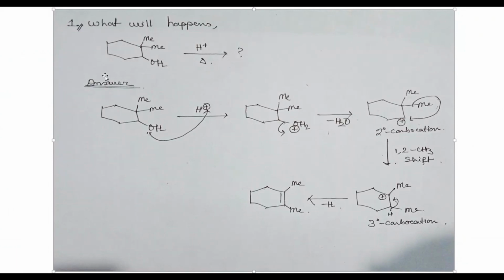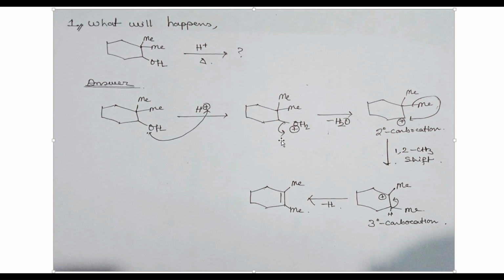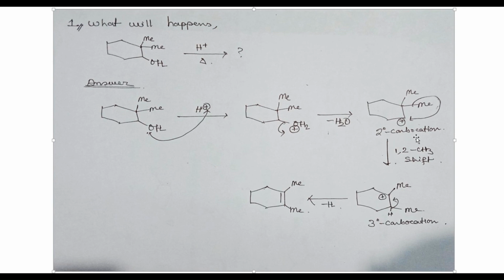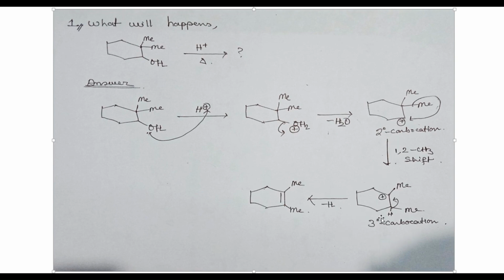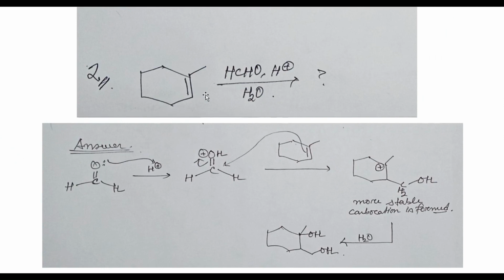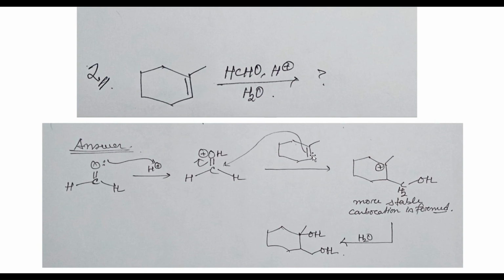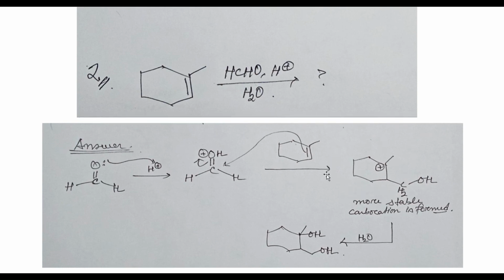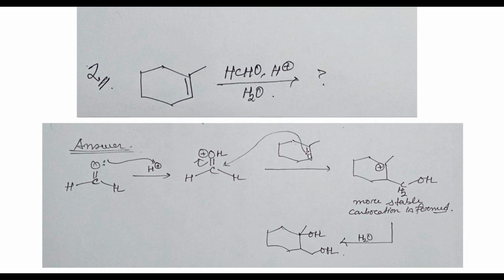SOME ORGANIC REACTIONS ( Some Basic Concepts ) || Part 1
chemfact organic reactions#chemistry

This video provides a basic concept of organic reactions